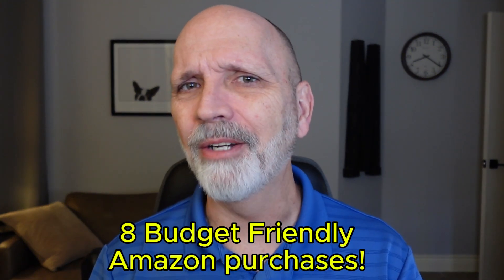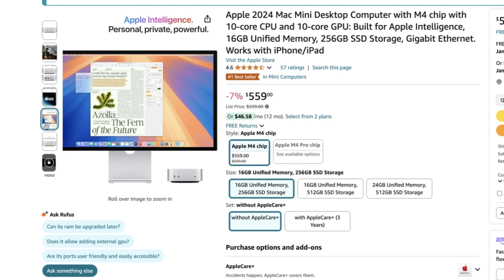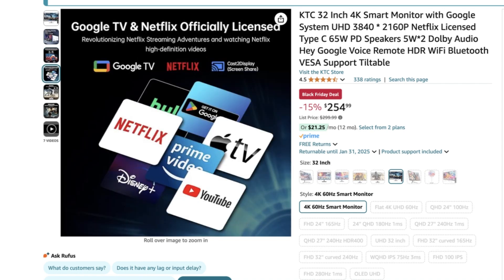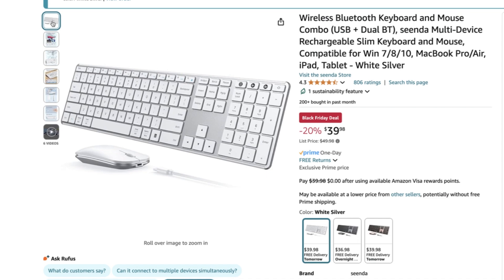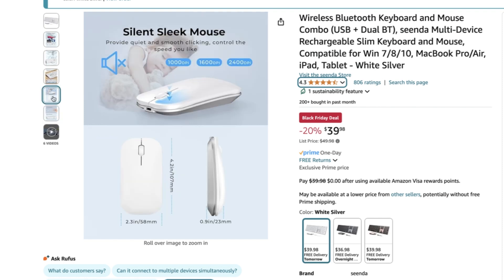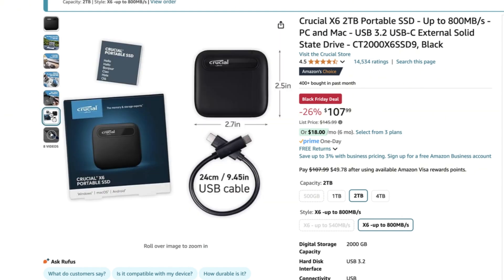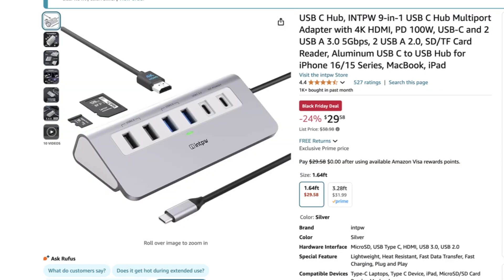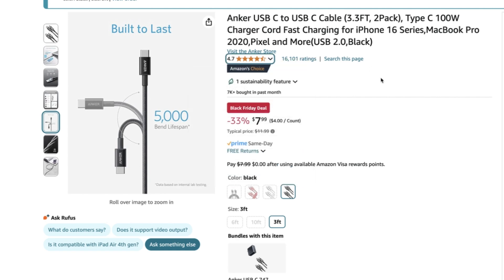2024 Black Friday Amazon Deals to Create a Budget-Friendly Mac Mini M4 Workstation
Prime membership

Apple 2024 Mac mini M4 CPU
Creative Pebble V3 Speakers
KTC 32 Inch 4K Smart Monitor/TV
USB C Hub 9 in 1
Crucial 2 TB Portable SSD External Drive
Wireless Keyboard Mouse Combo Apple/Windows
Syntech USB C to USB 2 0ack Adapters
ANKER USB C to USB C Charger Cord
Looking to build a powerful and affordable Mac Mini M4 computer workstation? I've got you covered! In this video, I'll walk you through the 8 essential items you can grab on Amazon during their 2024 Black Friday Deals to craft the ultimate setup without breaking the bank. Perfect for productivity, video editing, graphic design, and more!

0:00 - Introduction
31:01 1️⃣ Mac Mini M4
01:30:26 2️⃣ Budget-friendly 4K monitor
02:09:26 3️⃣ Pebble V3 Speakers
02:41:17 4️⃣ Wireless keyboard & mouse combo
03:25:25 5️⃣ External SSD for storage boost
04:18:10 6️⃣ USB-C hub for extra connectivity
04:37:26 7️⃣ USB-C Adapters
05:19:26 8️⃣ Anker USB-C Charging Cord
05:57:18 - Conclusion

Black Friday is the perfect time to snag high-quality tech and accessories at unbeatable prices. I’ll share all the tips to maximize your savings while creating a sleek, efficient workspace.
Don’t miss out on this opportunity to elevate your workstation for less!